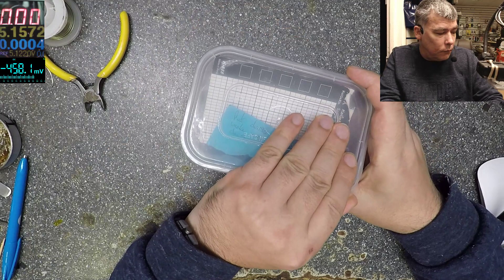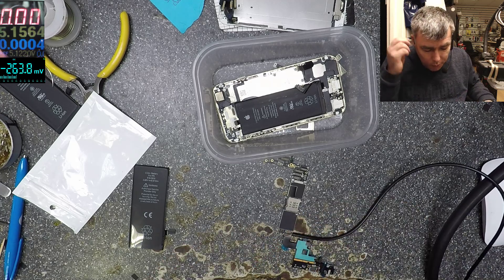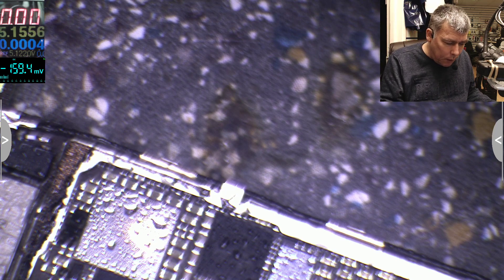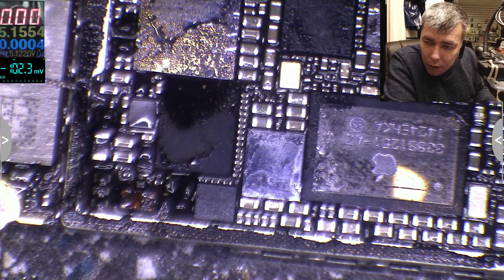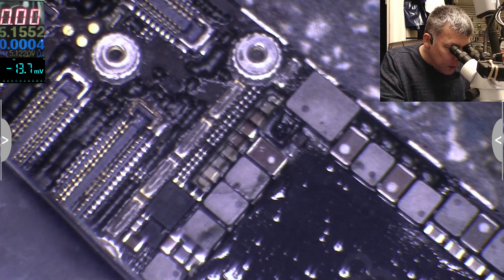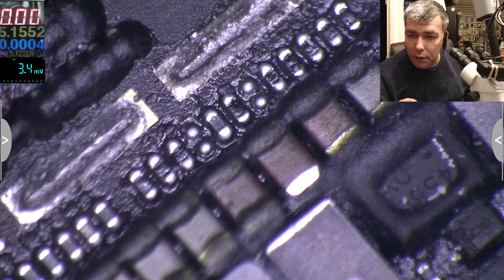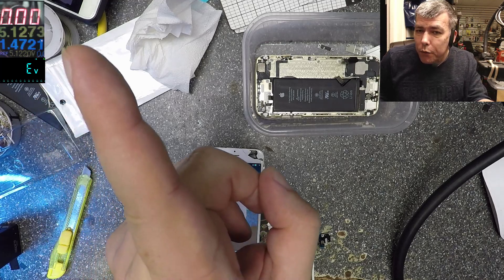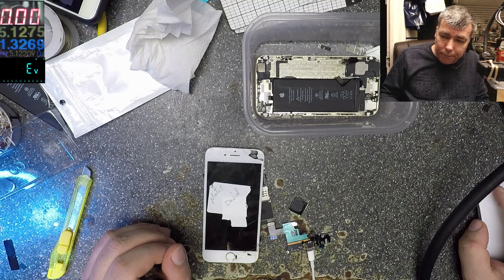Iphone no power, not charging - burning schottky diode